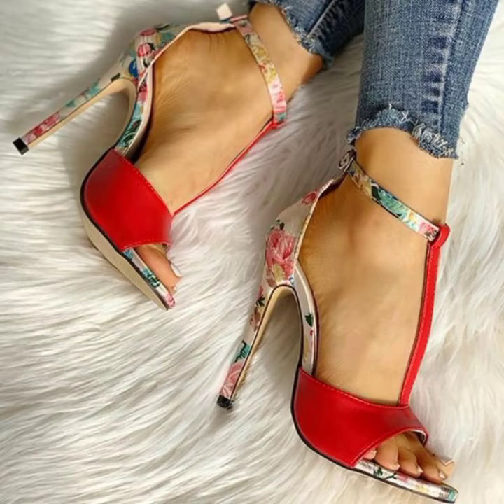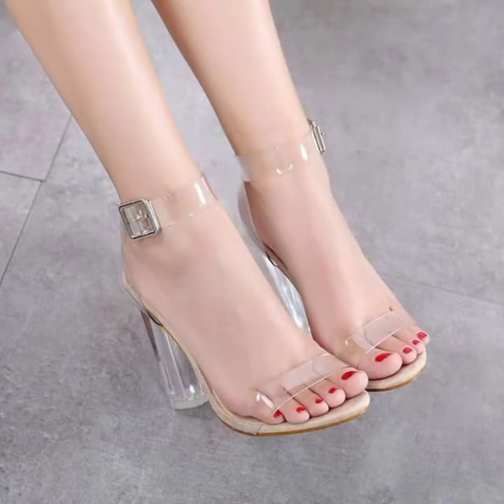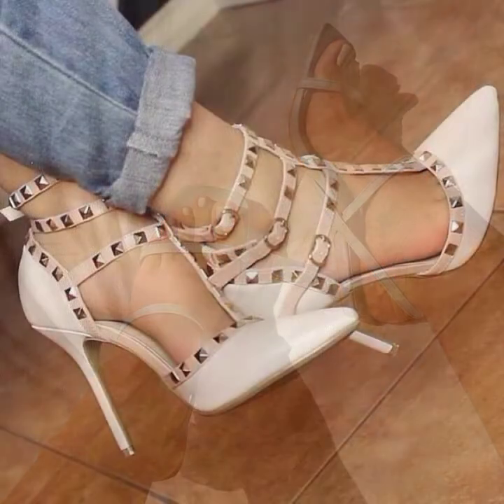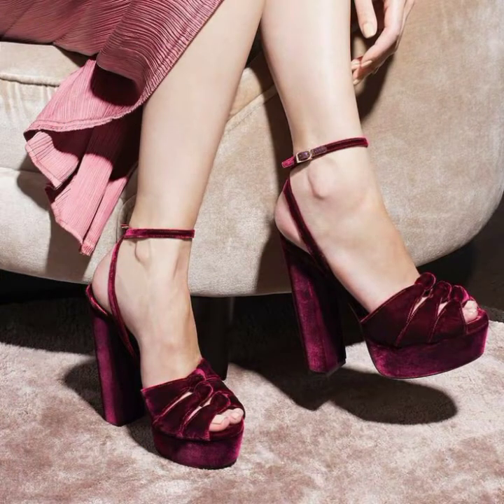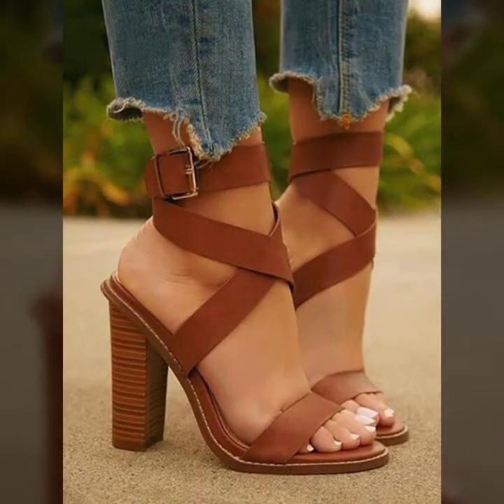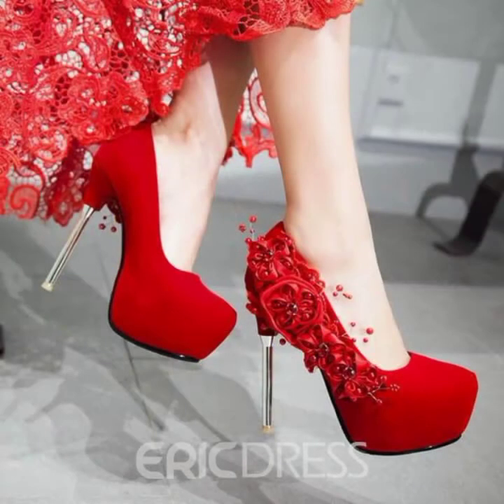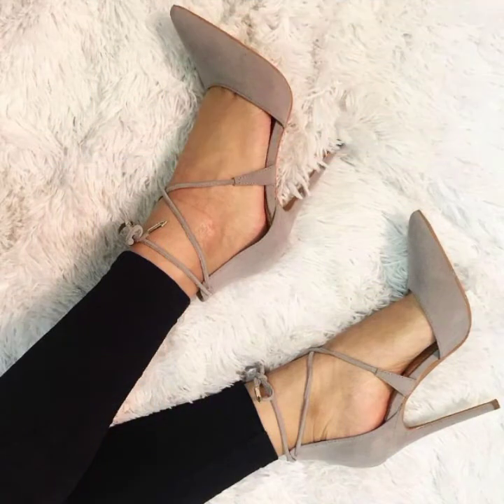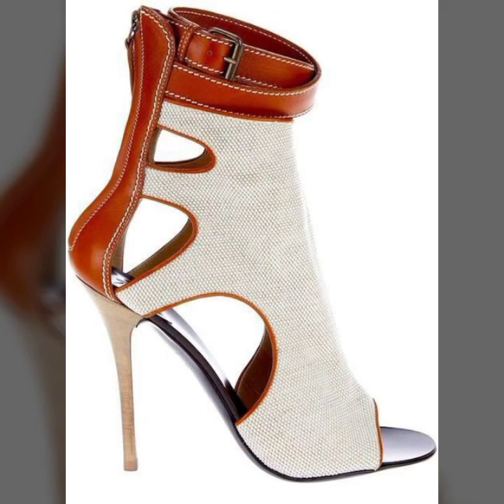Super gorgeous and beautiful high heels sandal designs